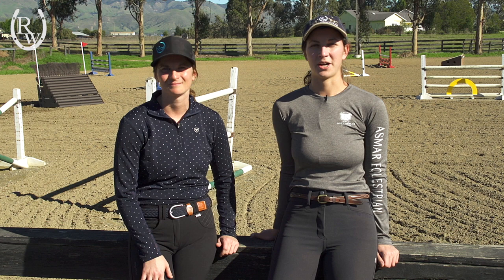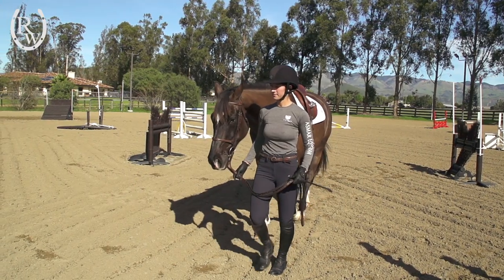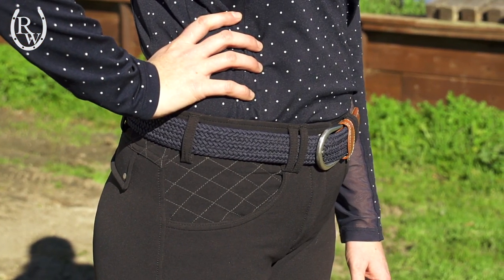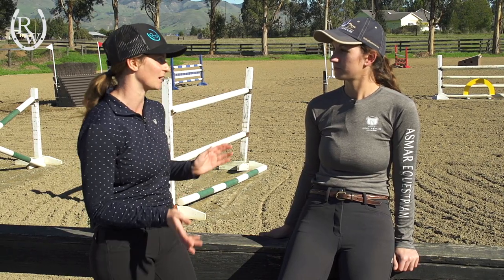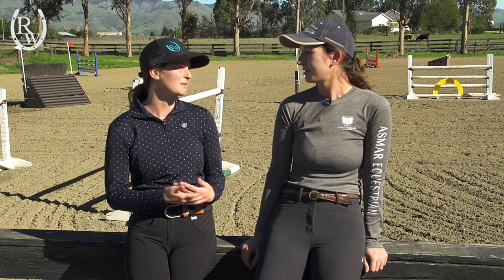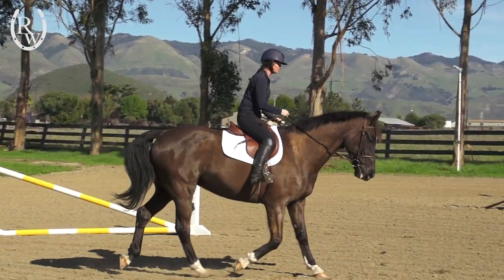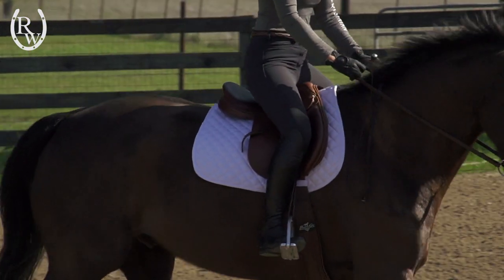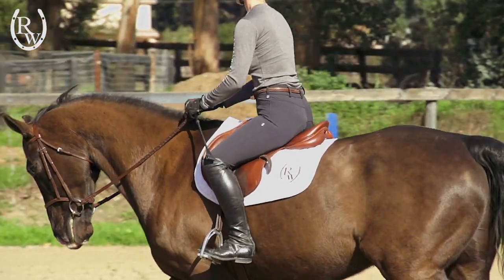RW Breeches Review: Kingsland & Montar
Breeches Review: Kingsland & Montar

The Riding Warehouse girls take to the barn to try out some new 2019 breeches from Kingsland and Montar. In this in-depth review, Sonya from Marketing and Katie from web content will give you their initial thoughts and feelings about the Kadi E-Tech breeches from Kingsland and the Aura from Montar. Finishing the review, both girls will offer their opinion on how the breeches performed after test-riding them.